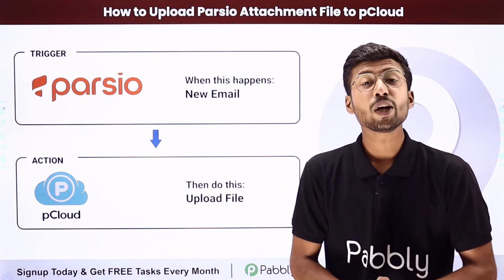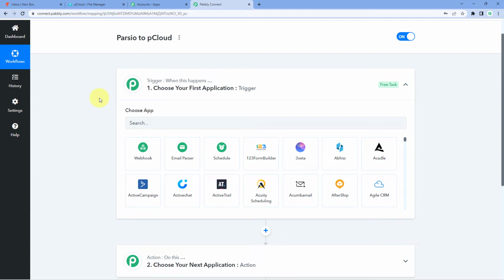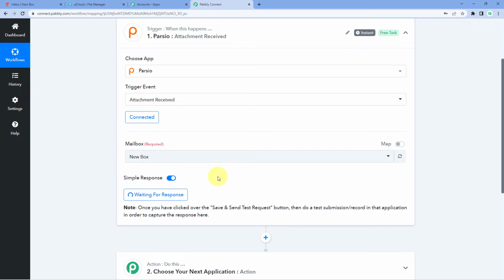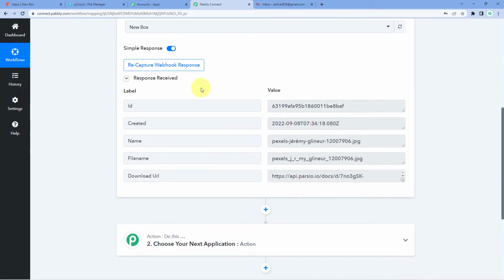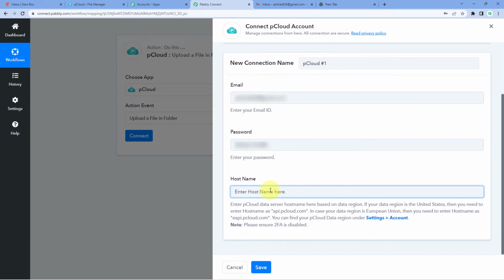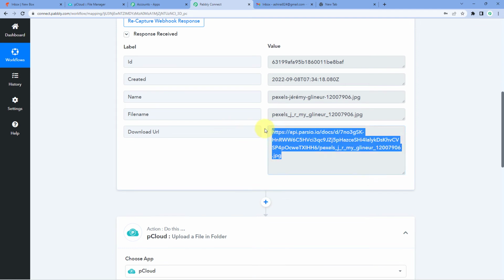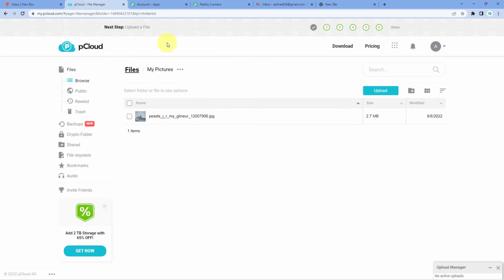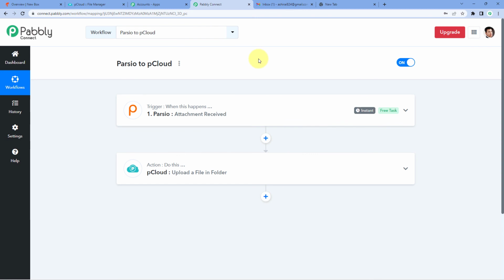How to Upload Parsio Attachment File to pCloud - Parsio to pCloud Integration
In this video, we will learn how to Automatically Upload Parsio Attachment File to pCloud | Parsio pCloud Automation with the help of pabbly connect